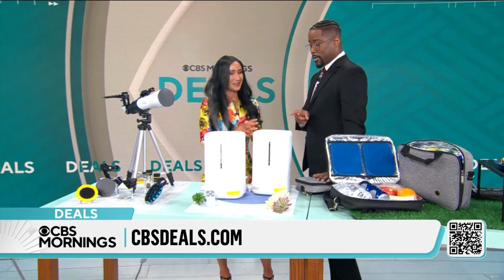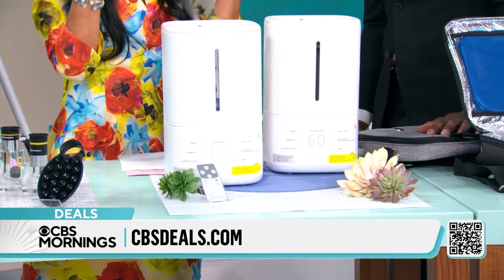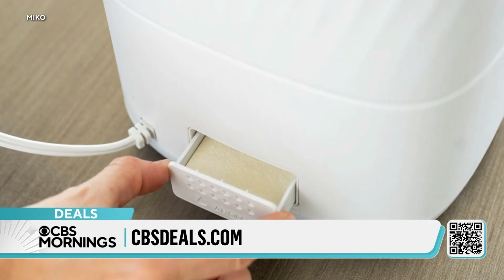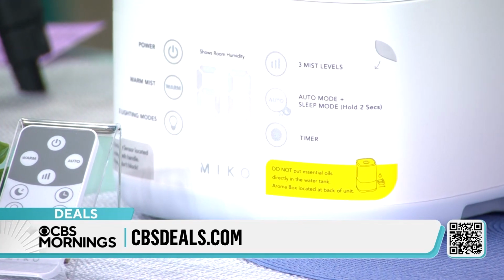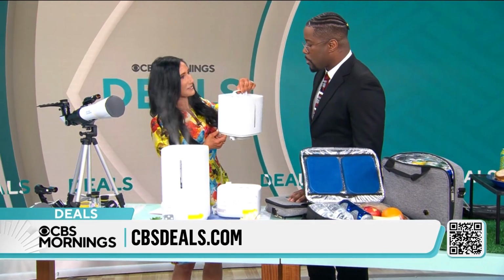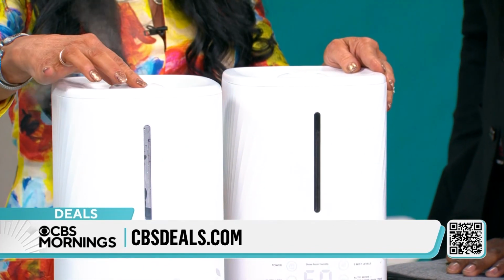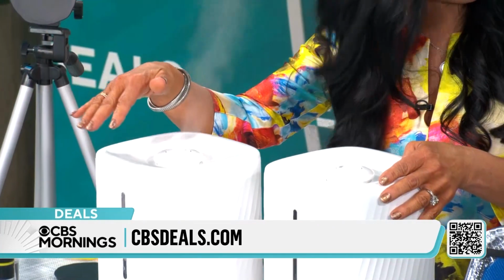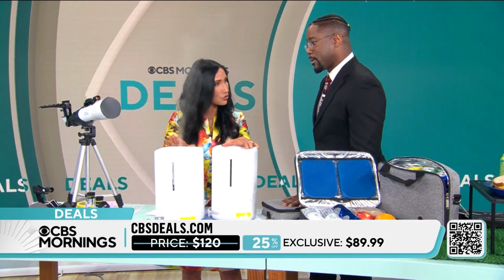CBS Mornings Deals - Miko Humidifier - Tuesday_March 19.2024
The deal is while supplies last :)